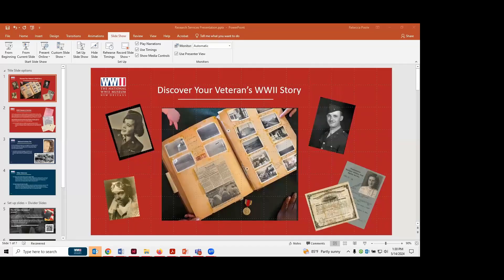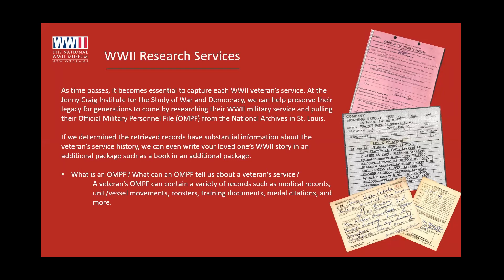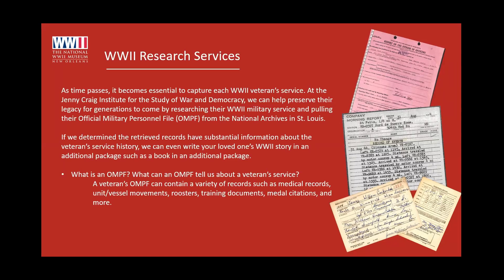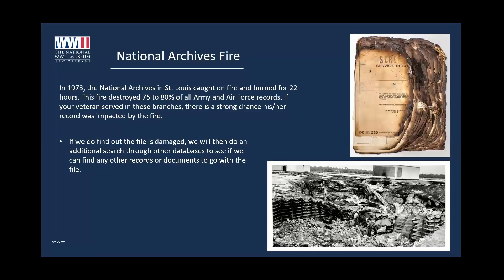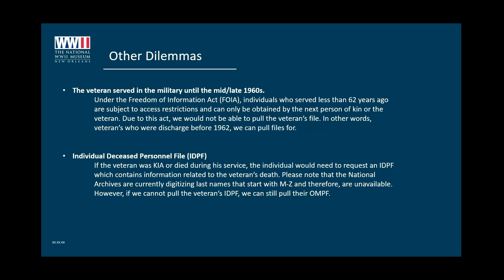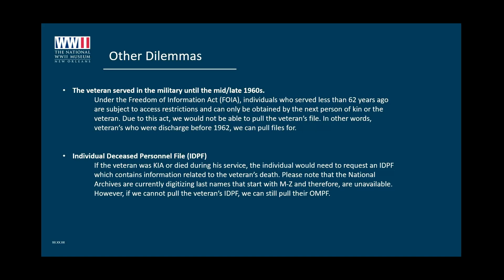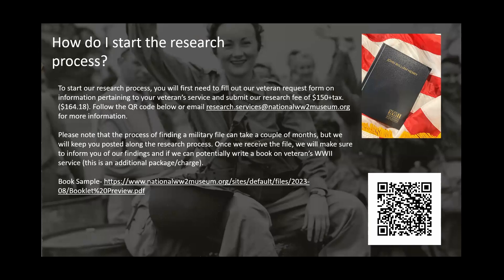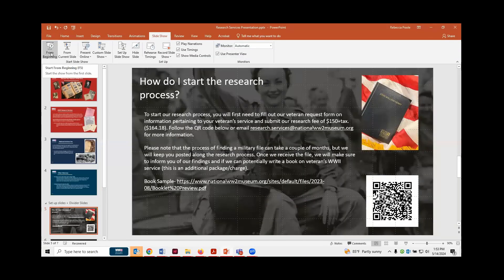Discover Your Veteran’s WWII Story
As time passes, it becomes essential to capture each WWII veteran’s service. At The National WWII Museum, we can help preserve their legacy for generations to come by researching their WWII military service. Join us on Tuesday, May 14th at 2:30 pm for more information on discovering your veteran’s WWII Story and to learn more about The National WWII Museum’s WWII Research Service. Presented by Rebecca Poole.

Rebecca Poole is the Historical Research Specialist at The National WWII Museum’s Jenny Craig Institute for the Study of War and Democracy. She graduated with her Master’s degree in Public History from the University of New Orleans in Spring 2020. Her research is focused on local 20th-century New Orleans history, vice, and gender and sexuality. In her current role, she manages the Institute’s Historical Research Services, provides assistance to special research requests from the public, and conducts historical research on WWII related topics.